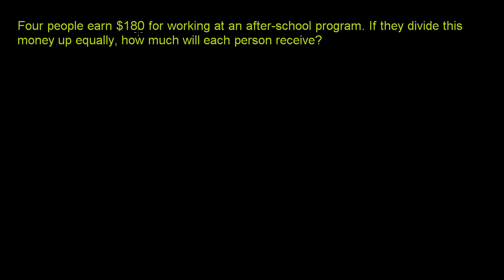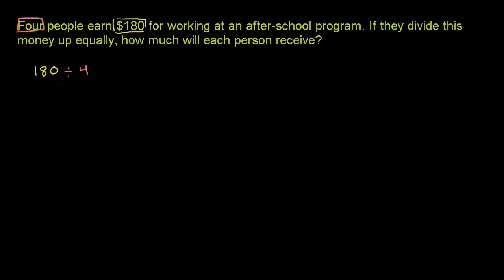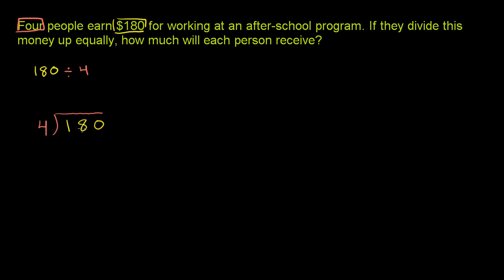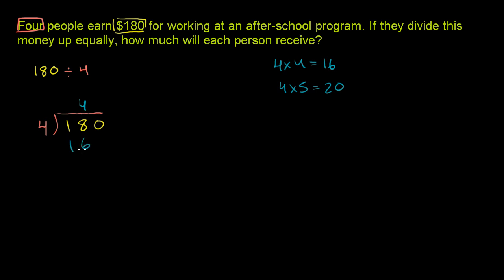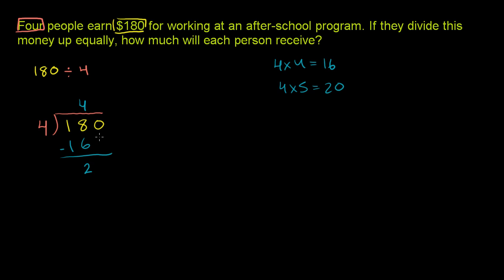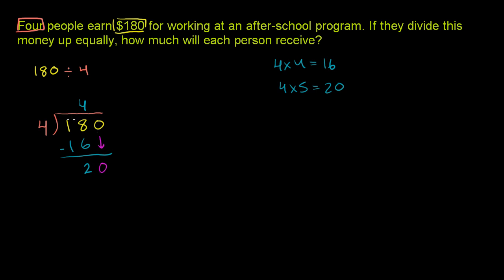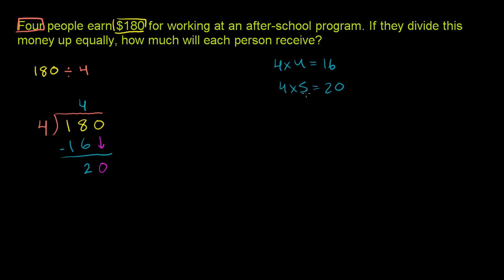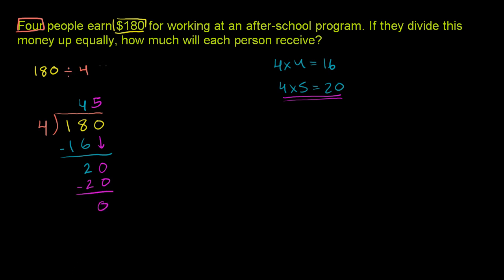Dividing Whole Numbers and Applications 2